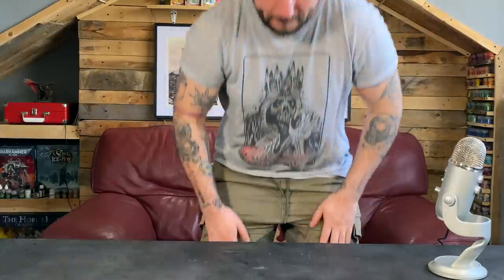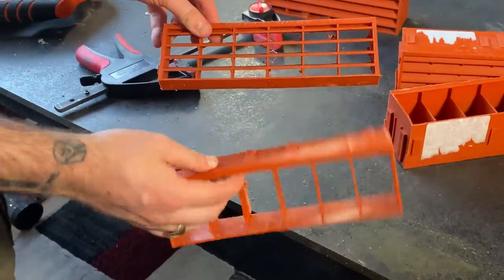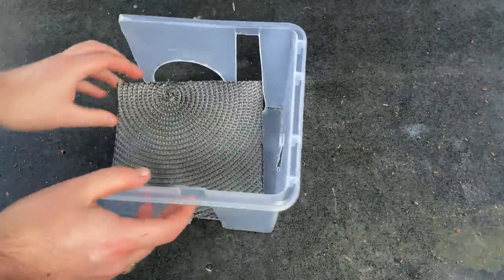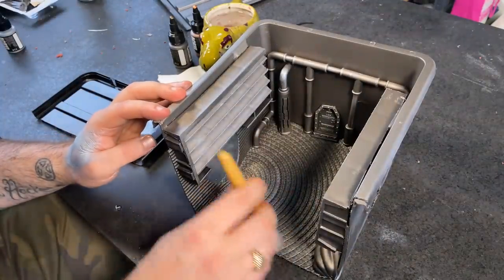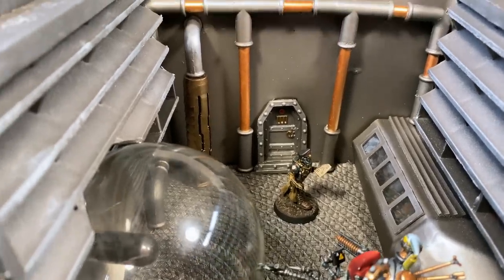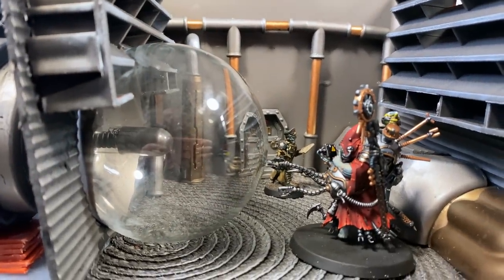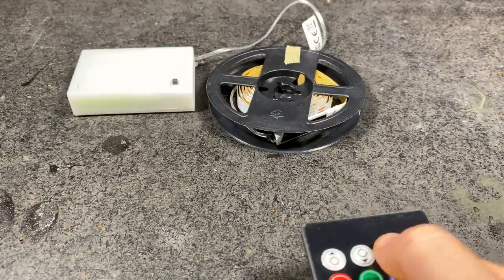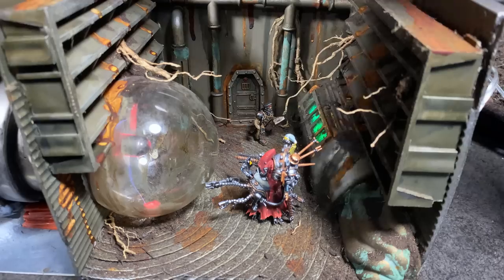Can I make a WARHAMMER DIORAMA out of JUNK?!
I made a MINI DIORAMA to go in my BIG DIORAMA, a little underground bunker to add multiple levels to the project!

Thanks!

Love you!

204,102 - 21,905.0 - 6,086